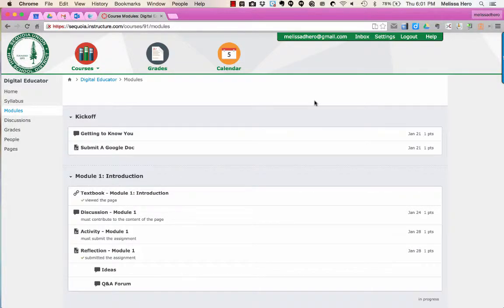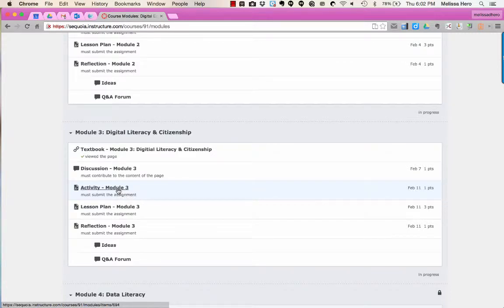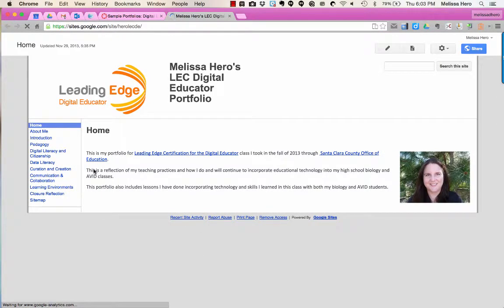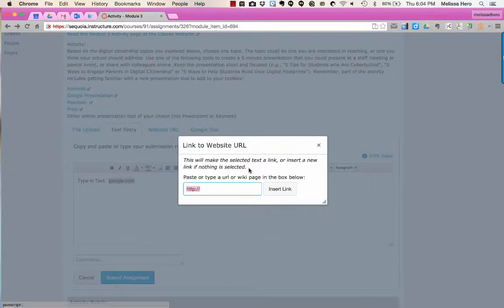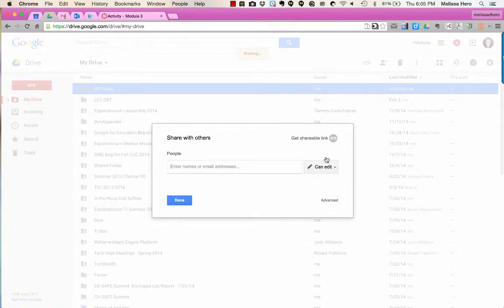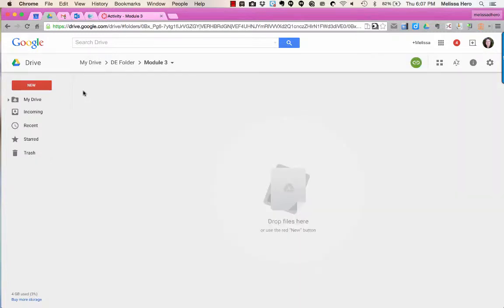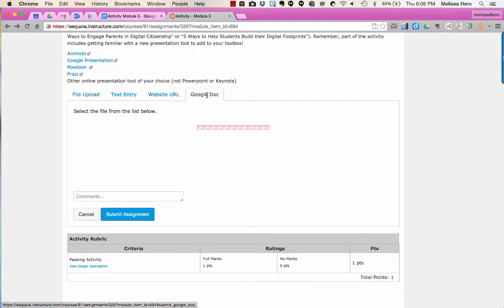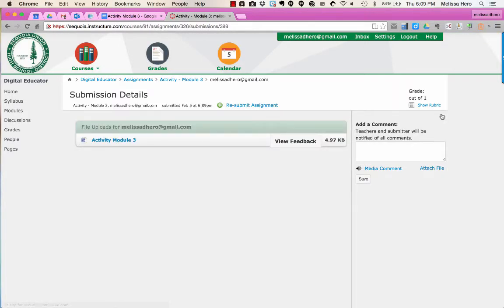Submitting Work to Canvas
And setting up your Google Drive so files are shared properly.